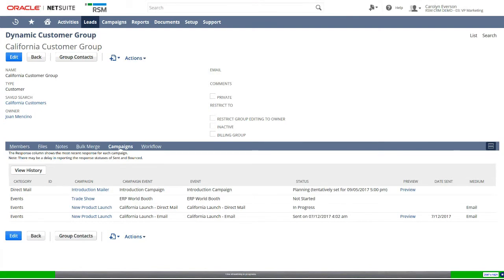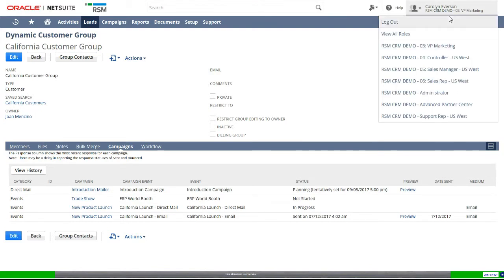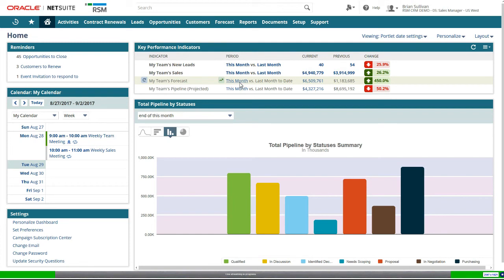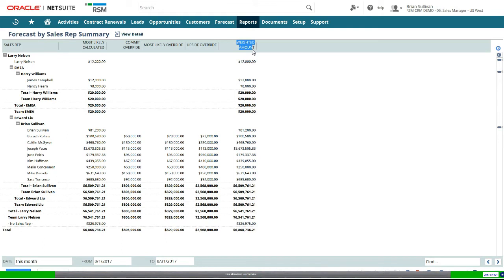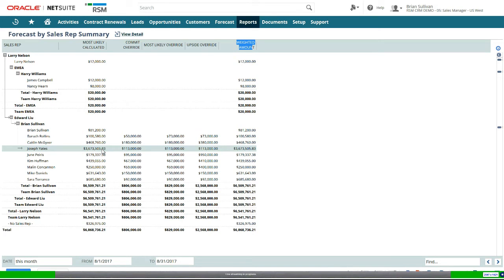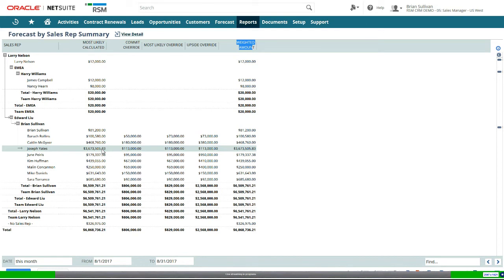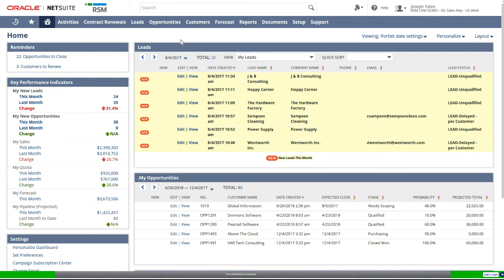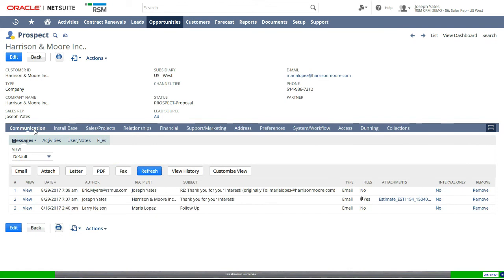NetSuite CRM SalesForce Automation | RSM’s NetSuite Optimization Services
Monitor your sales team, study and compare different data sets to predict where your sales are headed.